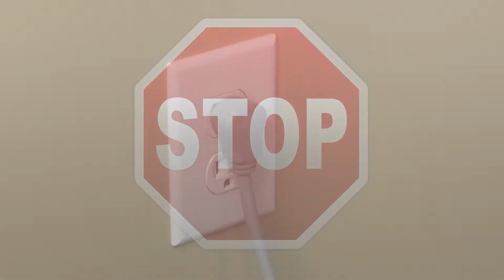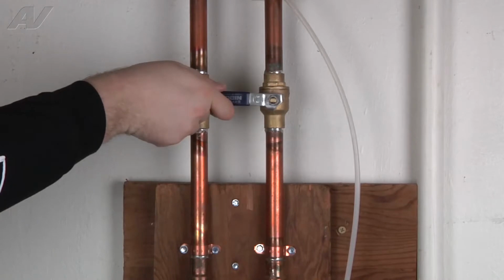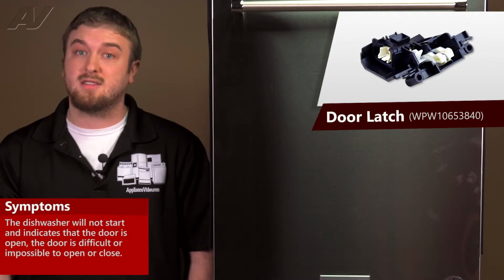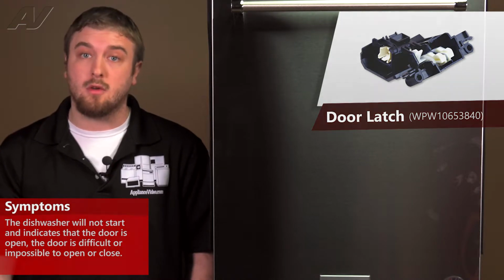KitchenAid Dishwasher - Will Not Be Able to Open Door - Door Latch Repair and Diagnostic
This is a preview of a video that shows you how to Diagnose and Repair a *KDTM354ESS3 KitchenAid Dishwasher WPW10653840 Door Latch*
*Symptoms may include:* Will Not Be Able to Open Door or Can not close door, Will not start

This *KitchenAid* repair could apply to multiple brands: such as Whirlpool, Amana, Maytag, Roper, KitchenAid, Jenn-Air, Kenmore, Magic Chef, Admiral, Norge, and Crosley